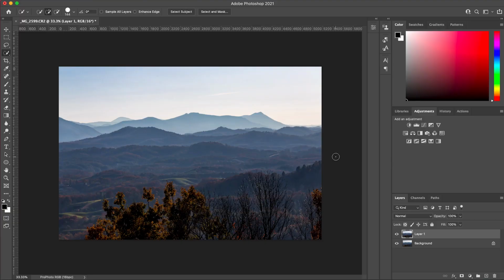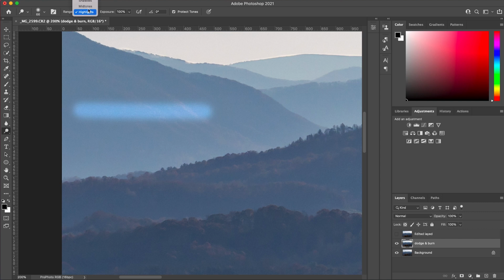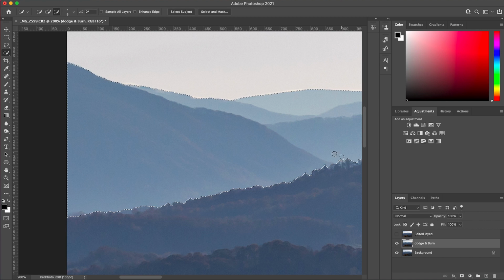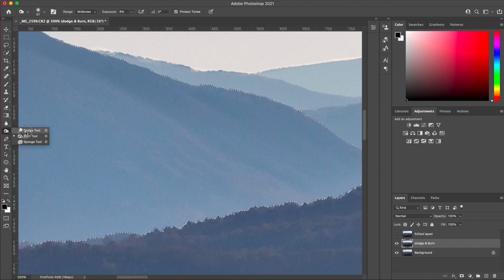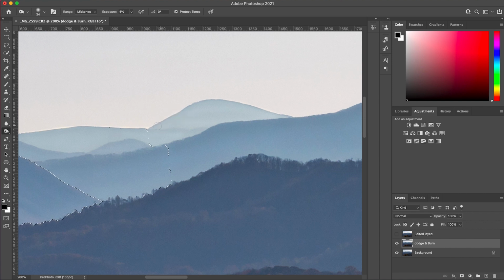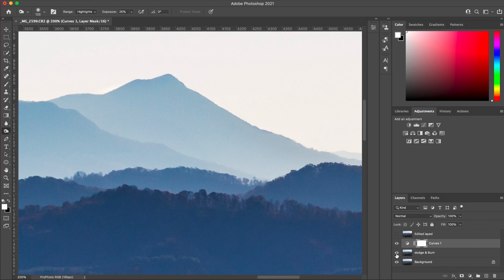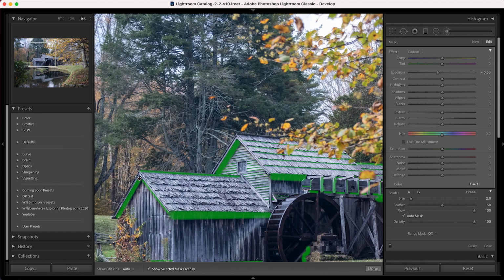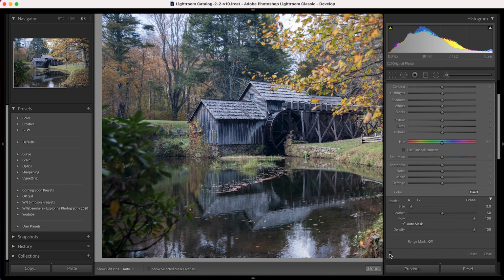The KEY to AMAZING Edits – Lightroom & Photoshop Tutorial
Photography means: Writing with light. Thus is stands to reason that the way to create amazing contrast and amazing edits is by getting proper contrast in the blacks, whites, midtones, colors and everything in between.

Dodging and Burning is one of, if not the main tool to creating amazing edits. In this tutorial, I show you how to dodge and burn in Lightroom and Photoshop.

My Gear:
Prime Lenses:
Canon:
Sony:
50 mm
85 mm
Nikon:
50 mm
Rode Video Mic
5-1 Light Reflector